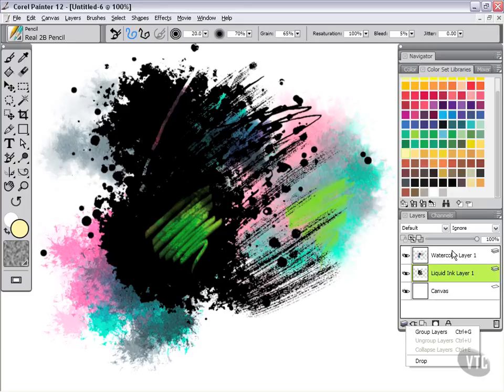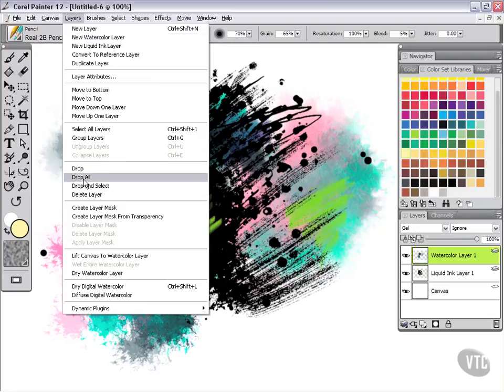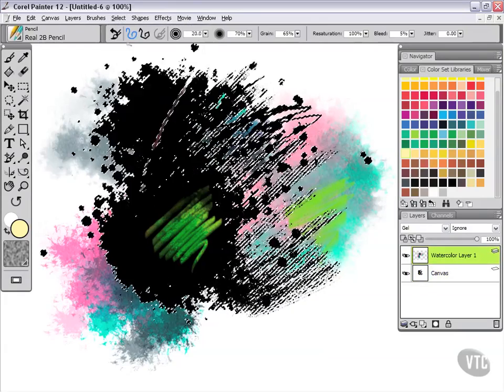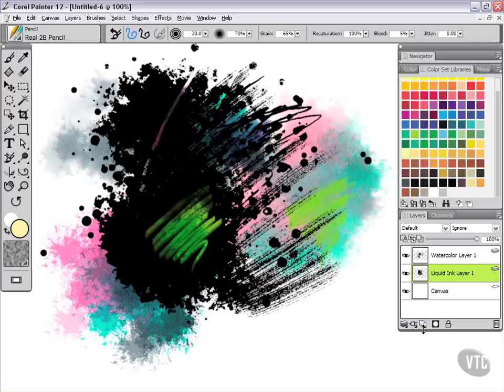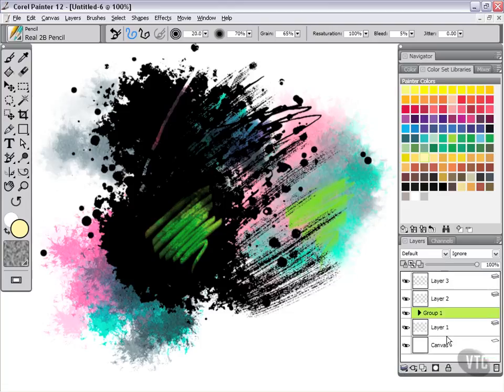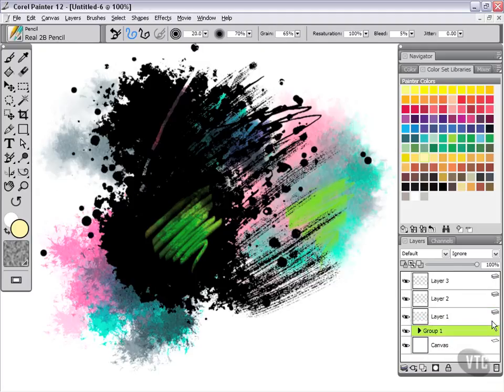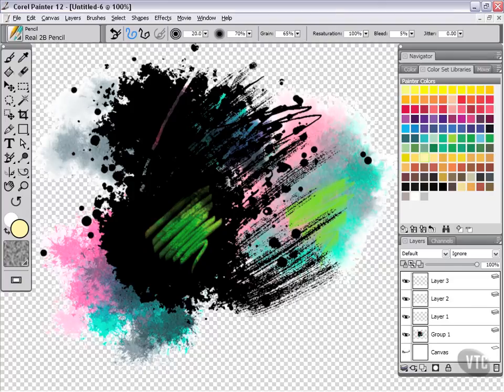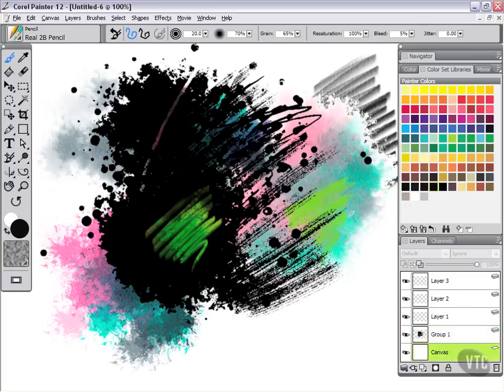Coreal Painter Be 46